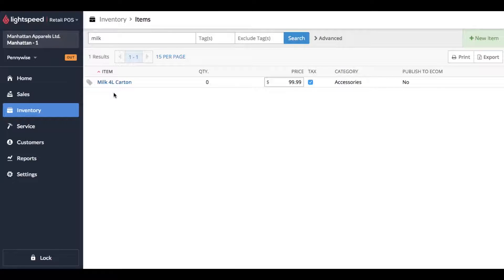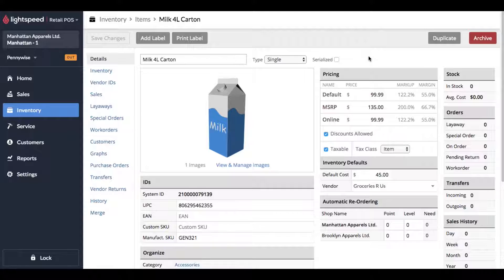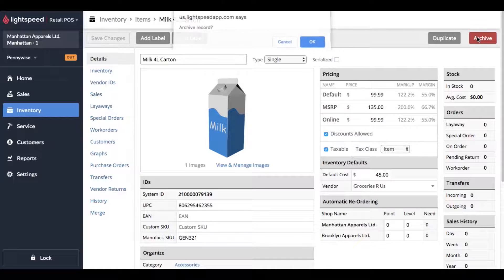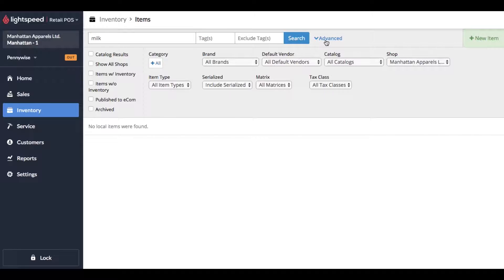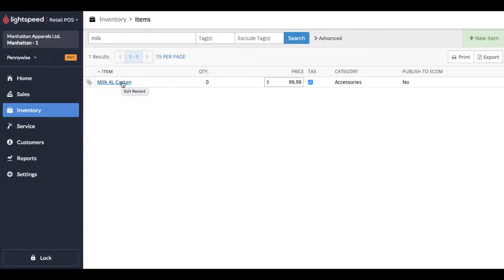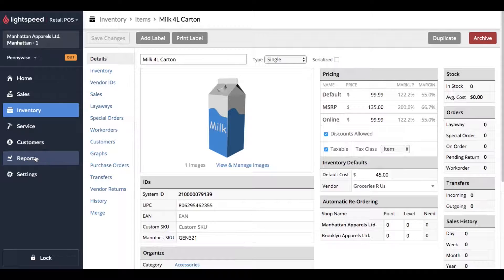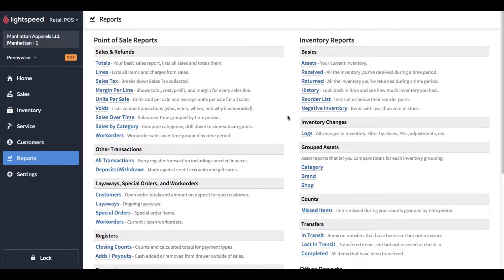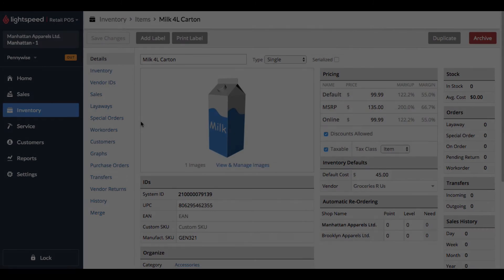Archive Items in Lightspeed POS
In this video I'll take you through how to Archive an Item in Lightspeed POS. We'll explore how to archive an item, what archiving does to an item, and then how to find an archived item. I'll also give you my input on a report that doesn't exist in Lightspeed that I believe could be very useful.